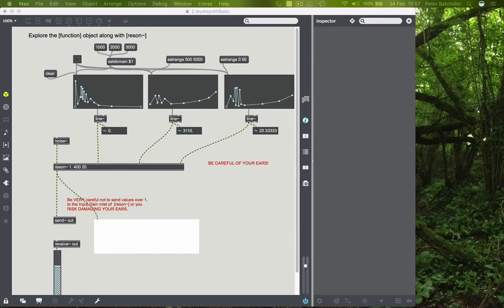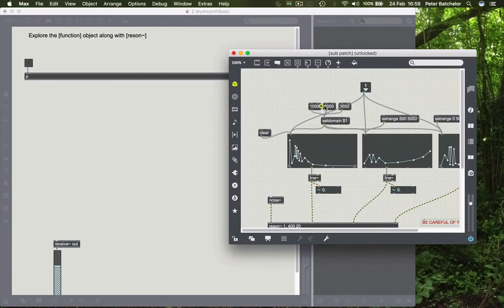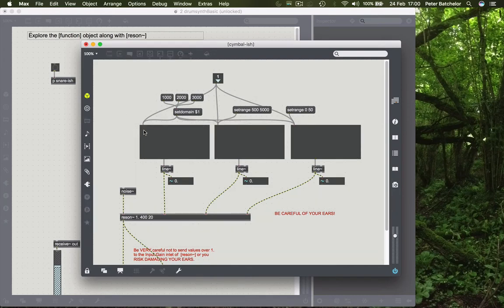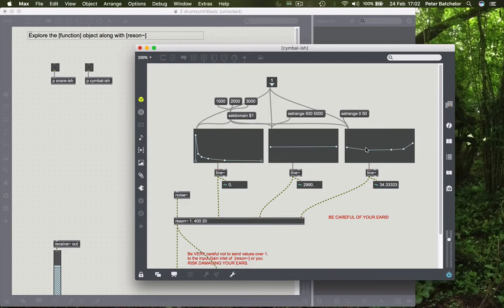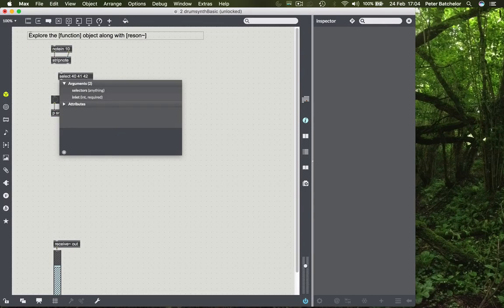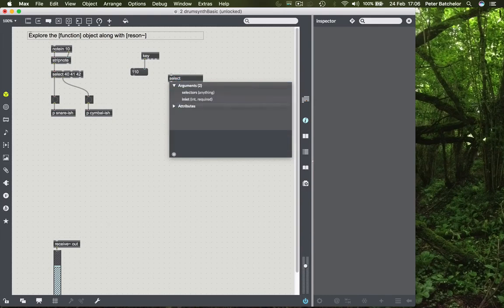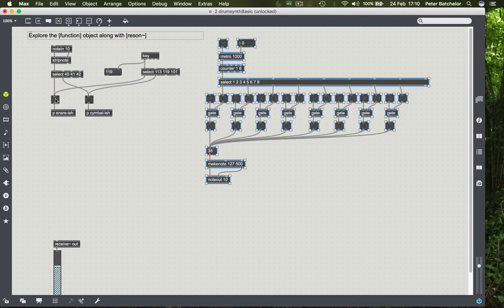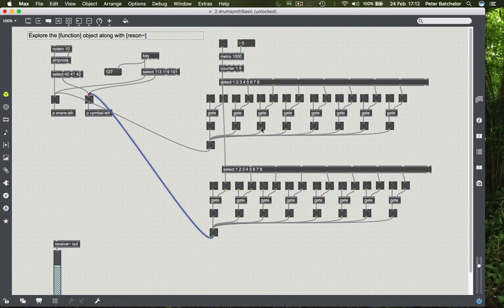Max 7 Tutorials: 4.3 Basic Synthesis—percussion synth (encapsulating/triggering)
This tutorial works with the [function] and [line~] objects to produce a basic percussion synth. While a simple design, this can be developed to produce a range of interesting sounds.
Here, we look at how to encapsulate the synth function so that it's easy to copy; then how to drive the synth using a MIDI keyboard, the computer keyboard, and the drum sequencer we built in the first week.